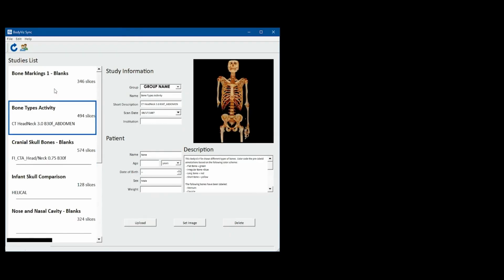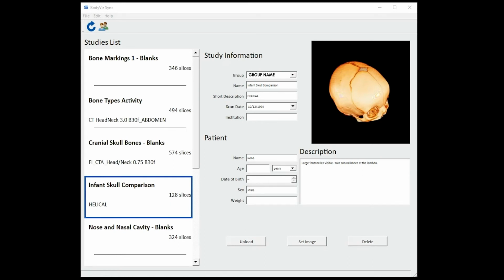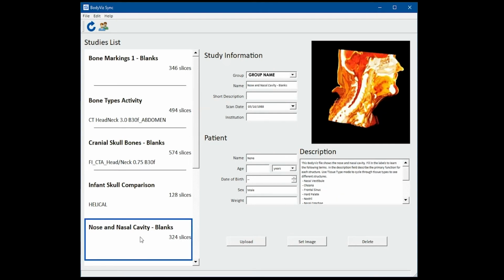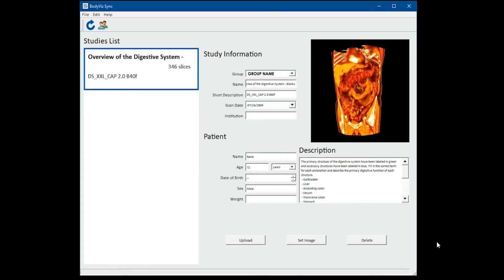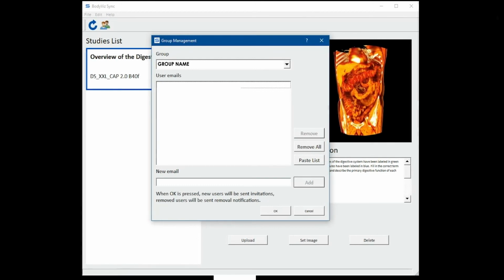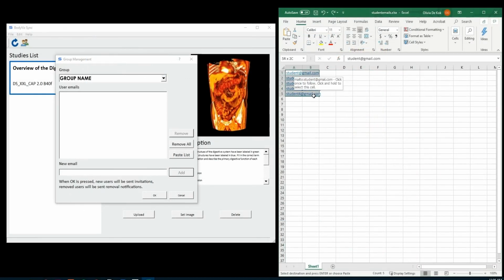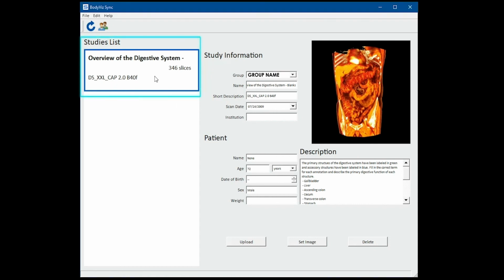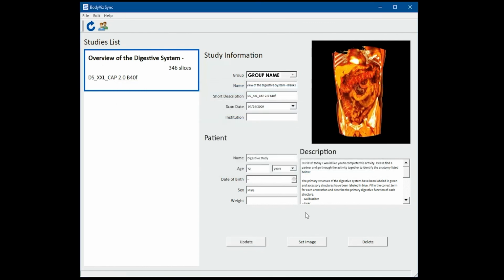BodyViz Sync Tutorial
This video gives an overview of the BodyViz sync software. BodyViz Sync is an additional software that can be purchased to push BodyViz files from the desktop version to the ipad application.